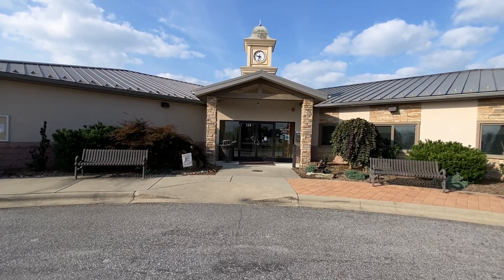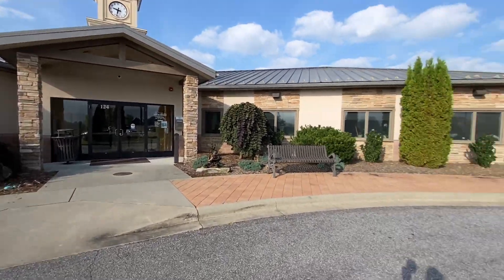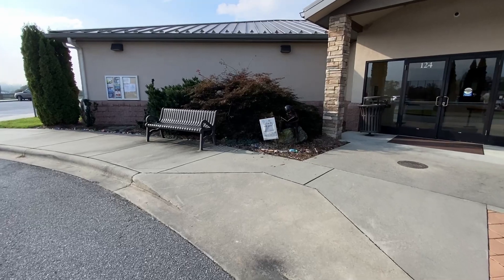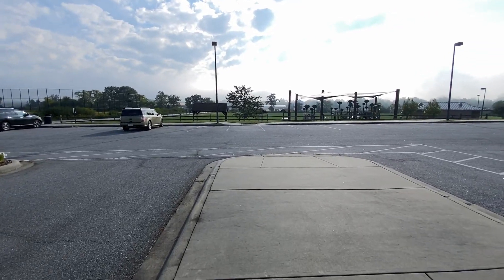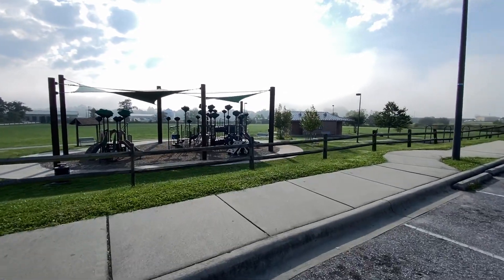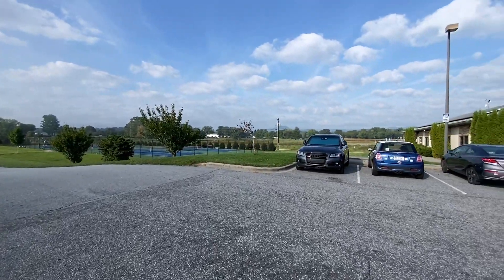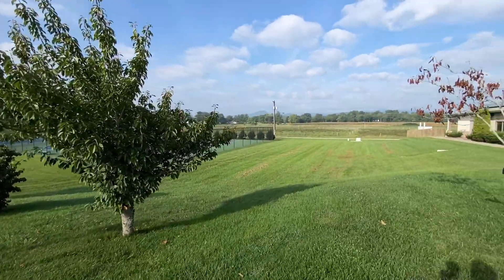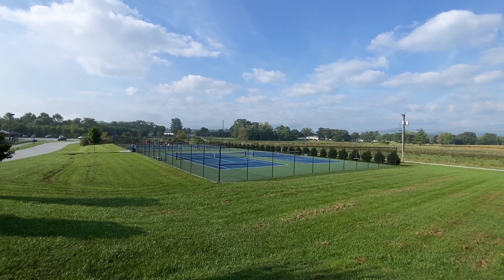I'm visiting every town in NC - Mills River, North Carolina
A virtual walk & talk of Mills River, NC.